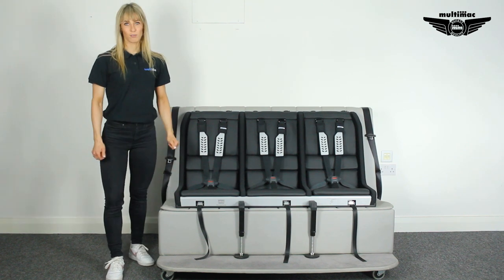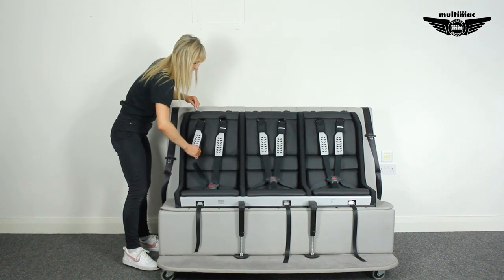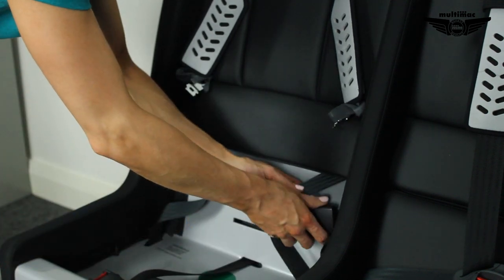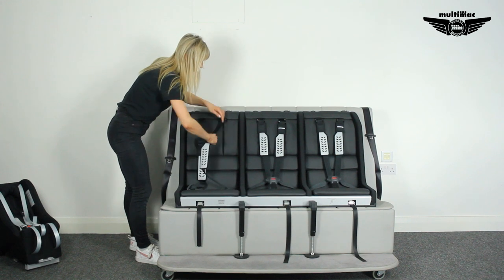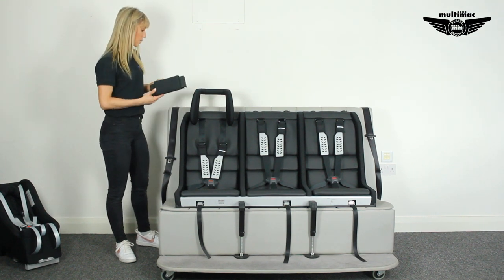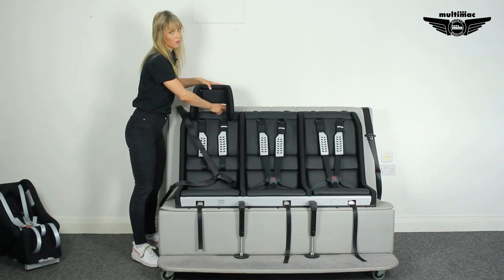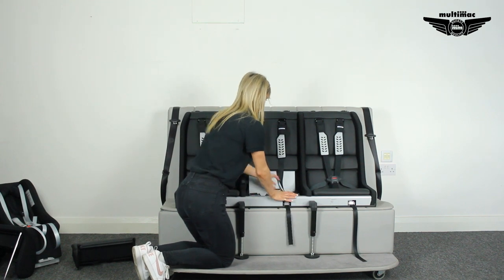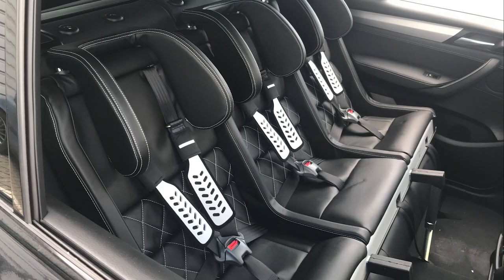Superclub Demo (Multimac 3 seater)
The multimac is the only multiple child seat in the world, making it the perfect solution for growing families!

Not only do we strive to make your school runs and family holidays more convenient but also safer!

Our Super club model is fits in a wide range of family-size cars from as small as a VW Polo to as big as a Range Rover

Find out if the Super club is the best model for you car with our Will It Fit Tool